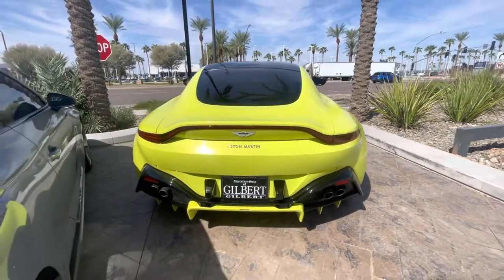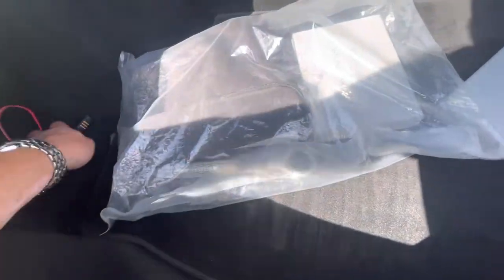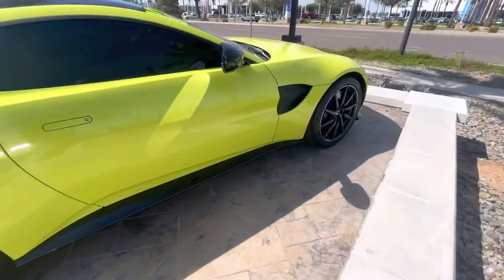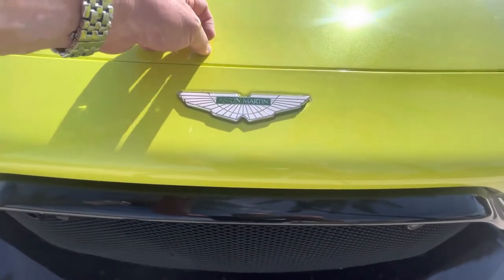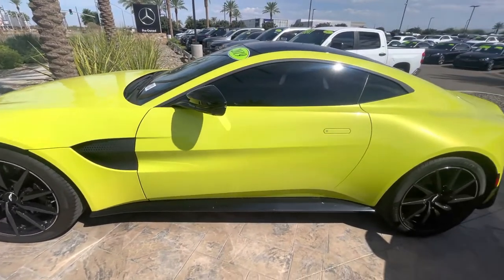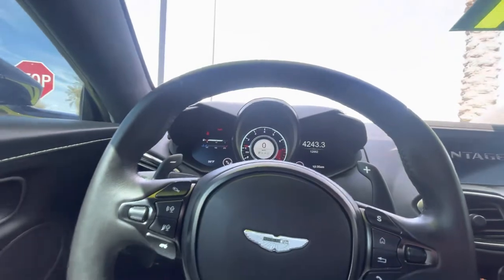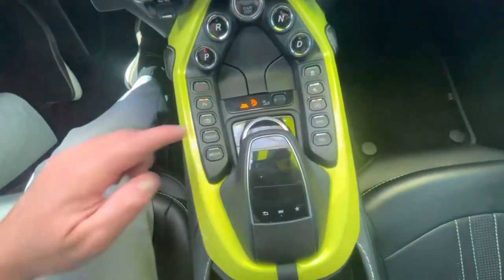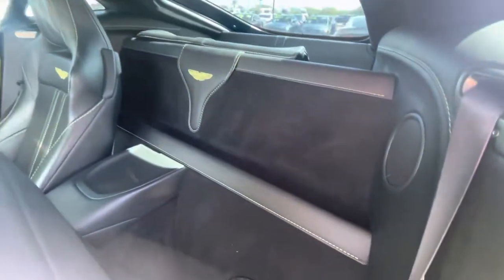‘19 Aston Martin Vantage@Mercedes Benz of Gilbert